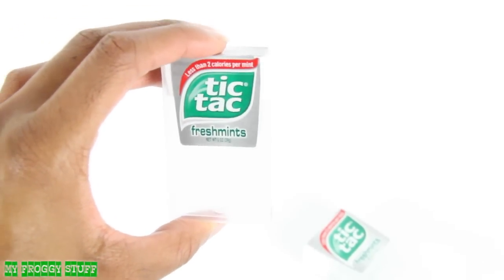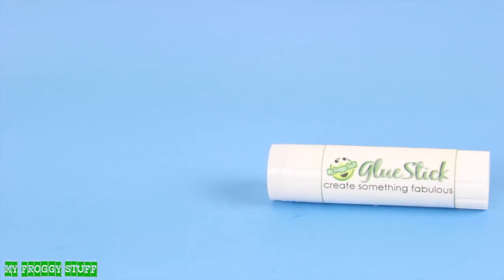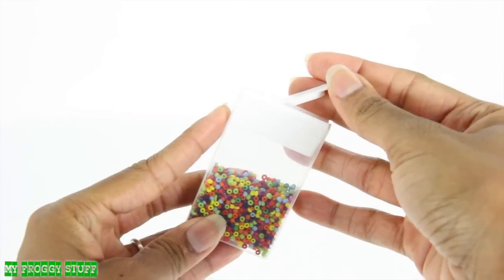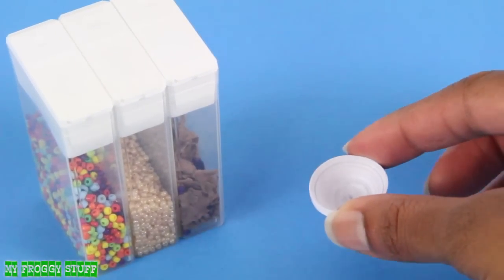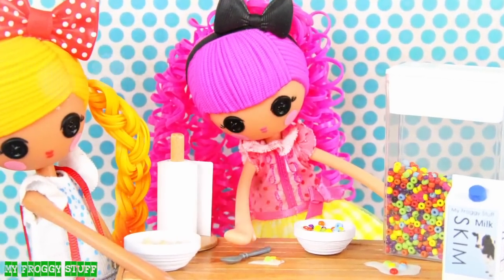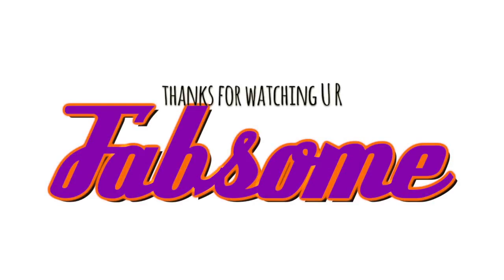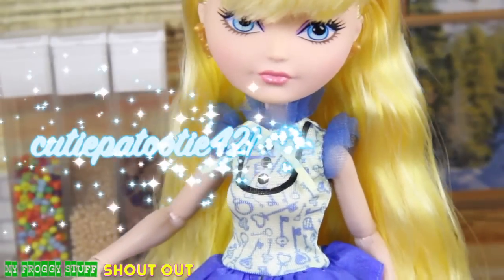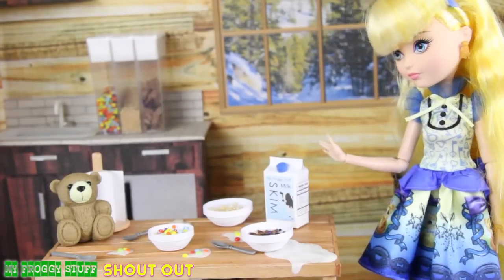DIY - How to Make: Doll Breakfast: Cereal - Handmade - Doll - Crafts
Need supplies to make this Fabsome craft? click the link!

by request: Check out this FABSOMe Quick Craft and make your dolls this Healthy Breakfast today!!